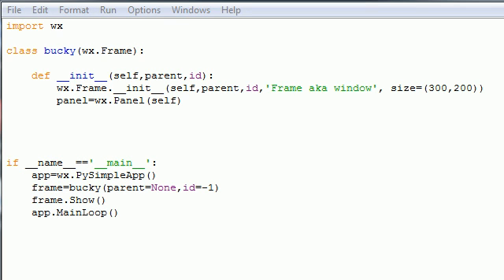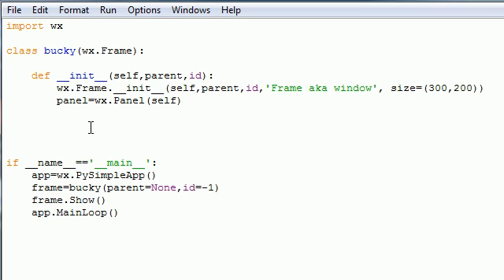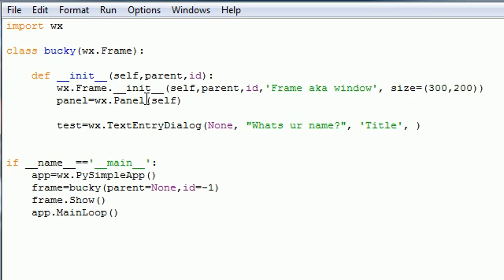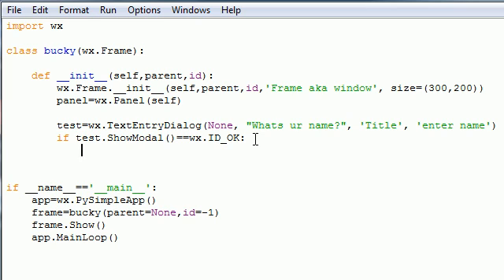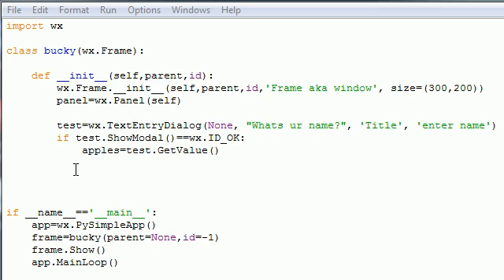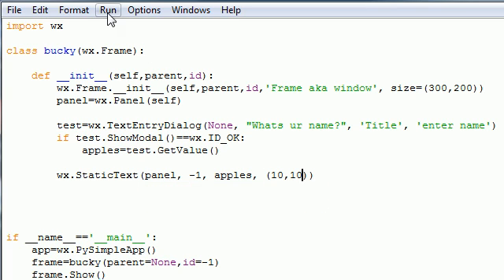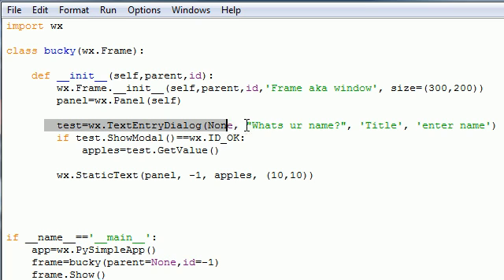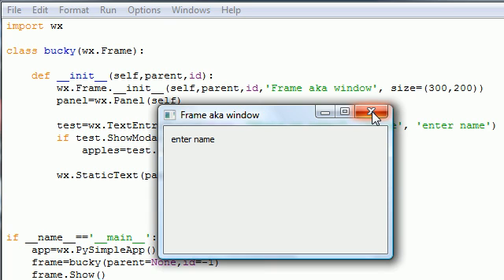wxPython Programming Tutorial - 8 - Simple Text Program